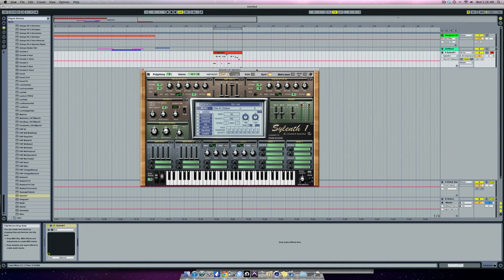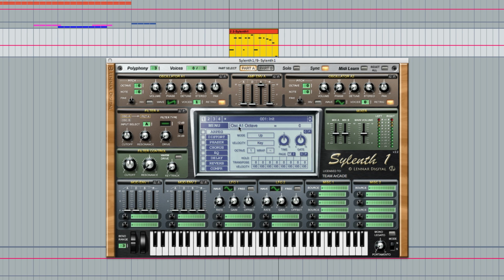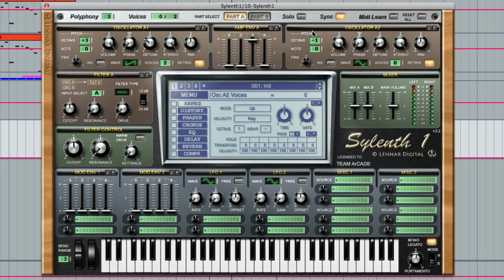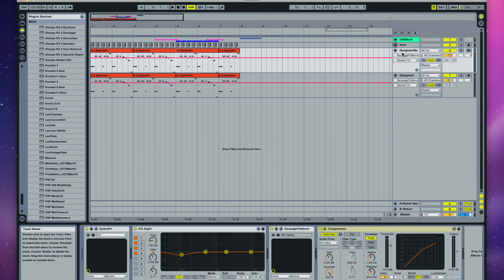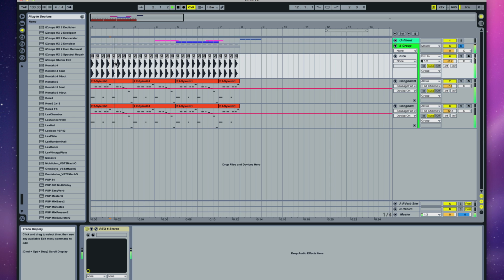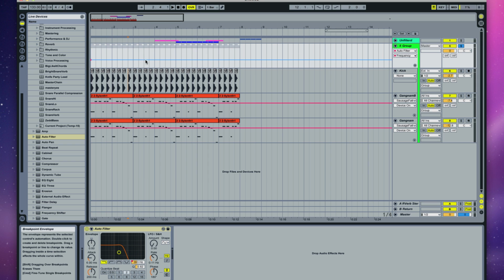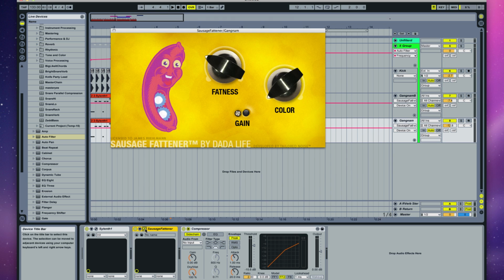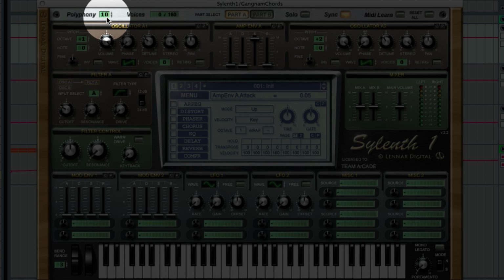How to Make Gangnam Style Synth and Bass with Sylenth